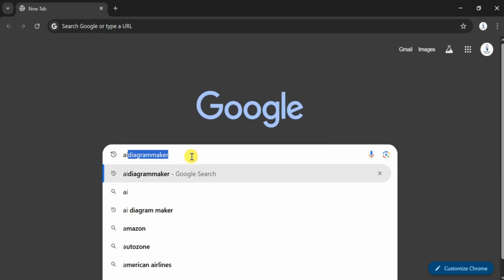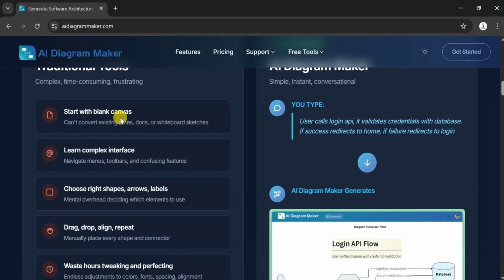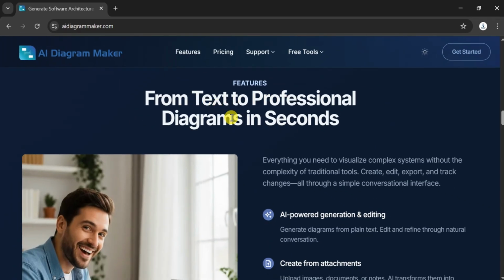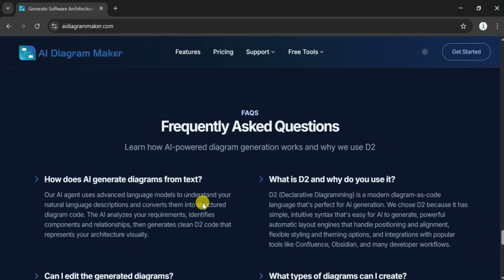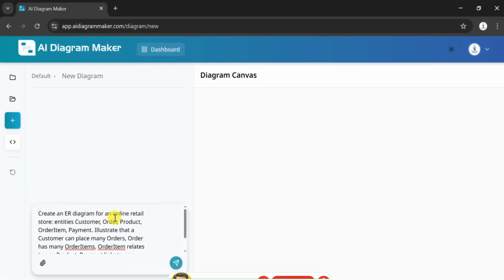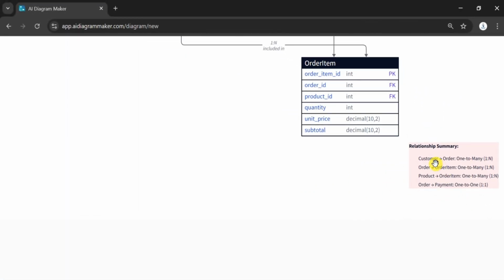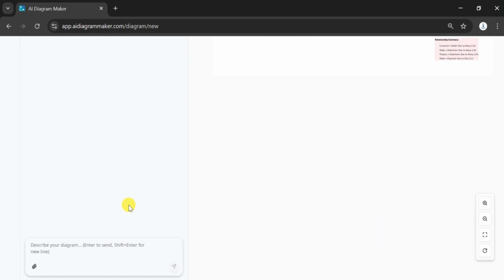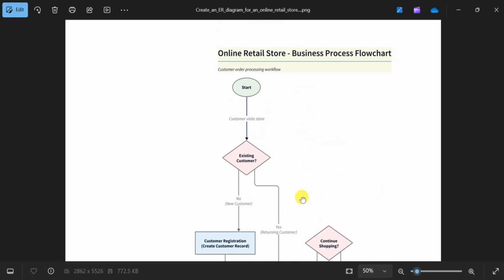Turn Ideas Into Powerful Diagram with Ai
Transform Thoughts into Clear, Impactful Visuals | AI-Driven Tools for Next-Level Visual Communication

Ready to transform your concepts into clear, impactful visuals? Discover how aidiagrammaker empowers you to effortlessly turn ideas into powerful diagrams using the latest in artificial intelligence. Visualize your concepts instantly—AI Diagram Maker makes it easy to bring your imagination to life.

Whether you’re a student, professional, or creative thinker, this tool helps you simplify complex ideas with automated, intelligent diagramming. Unlock the power of AI for smarter, faster diagrams. Create, edit, and share your visuals in seconds, and revolutionize your workflow with next-level visual communication.